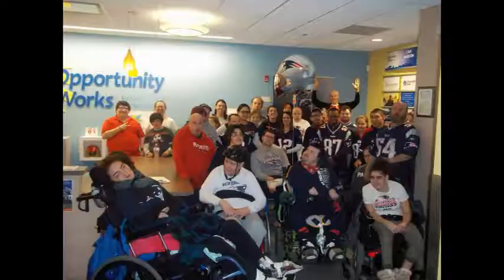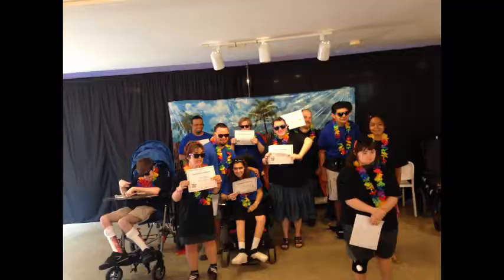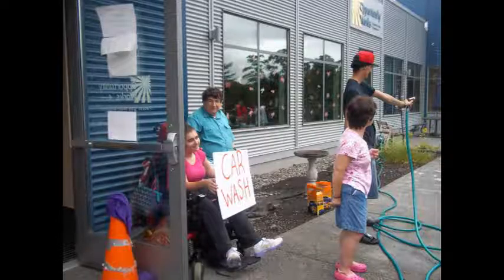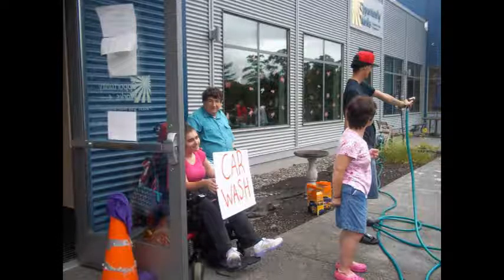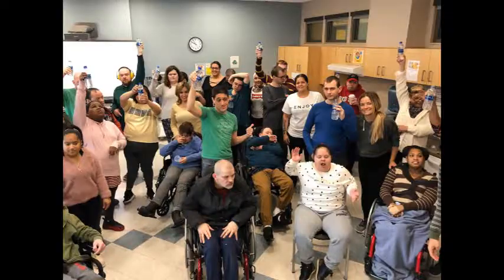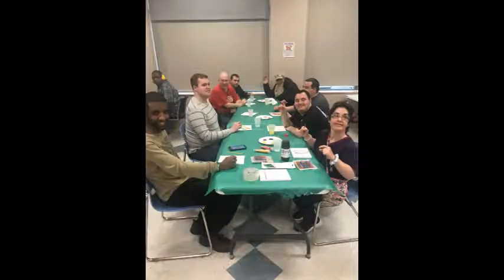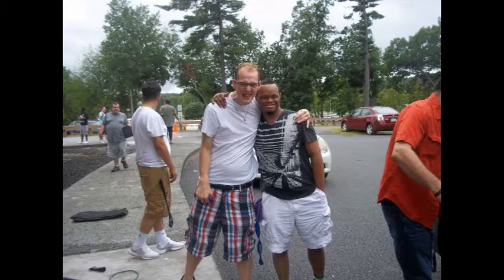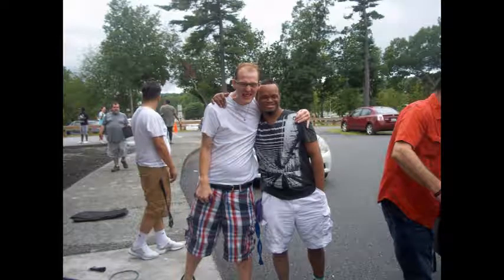OPP WORKS/DRAFT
For script review